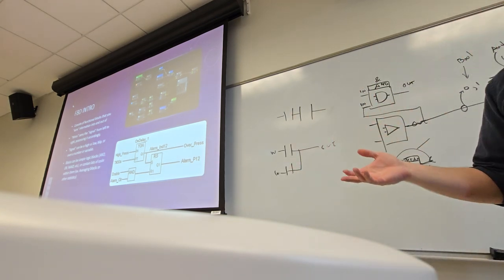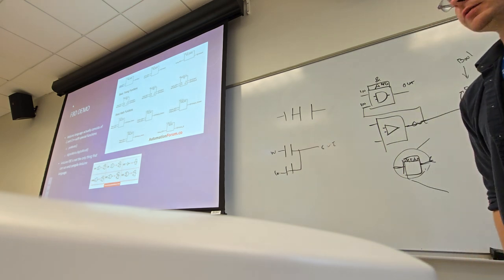ELT240 Lecture 7 Part 2